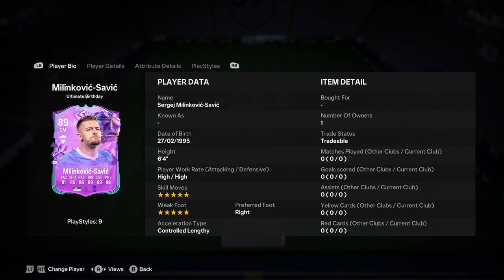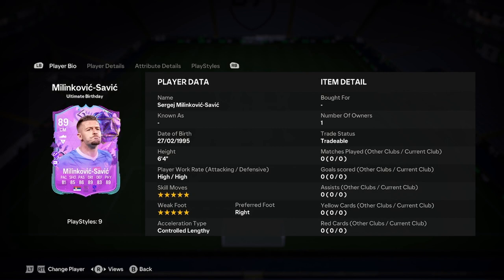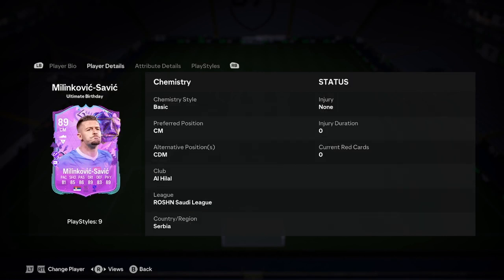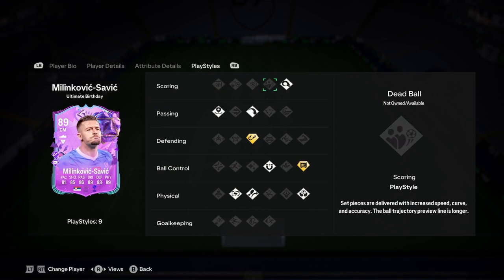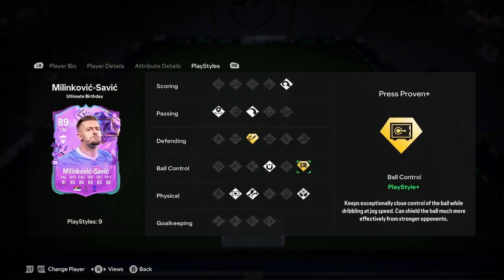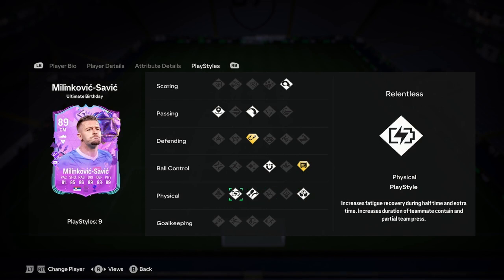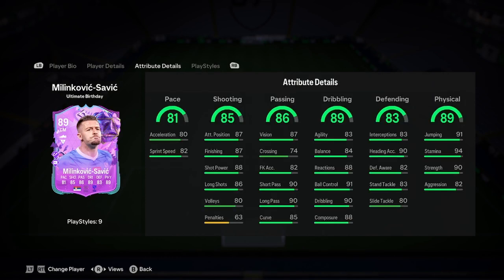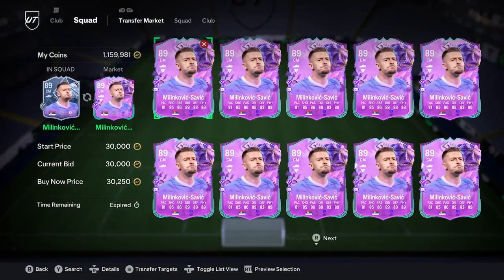89 Sergej Milinkovic-Savic Ultimate Birthday Player Anaylsis!! || EA FC 24 Ultimate Team